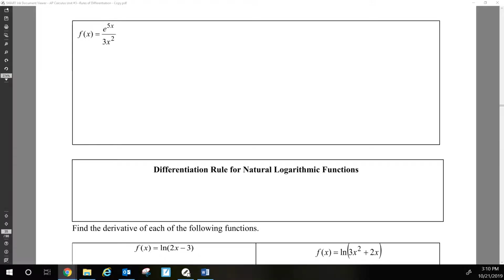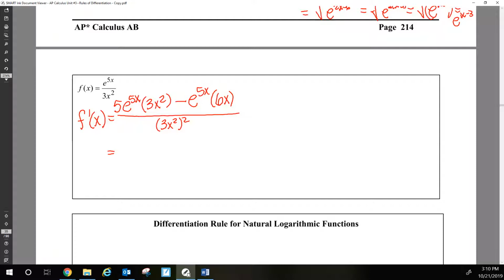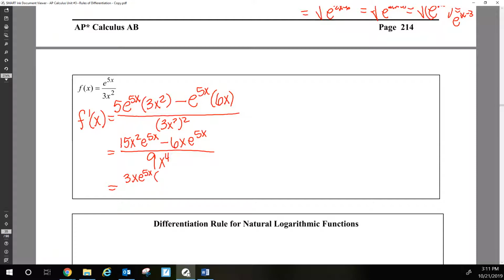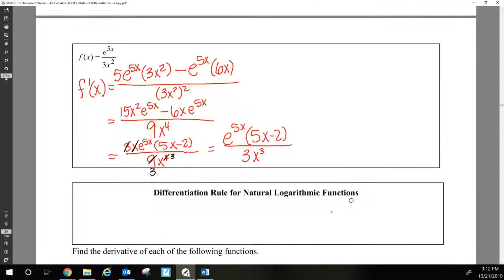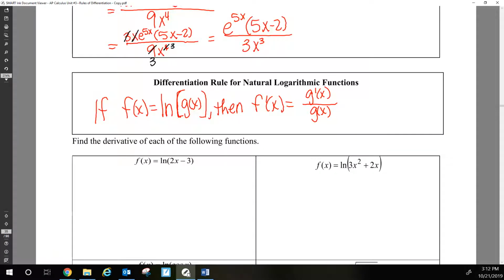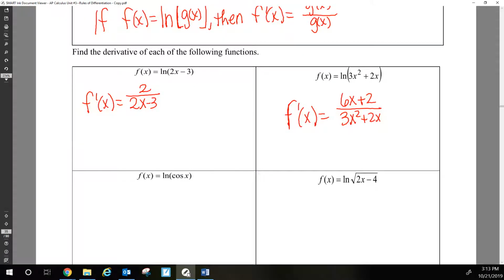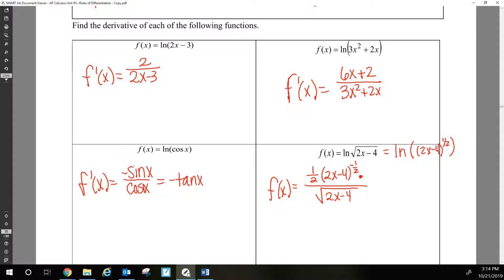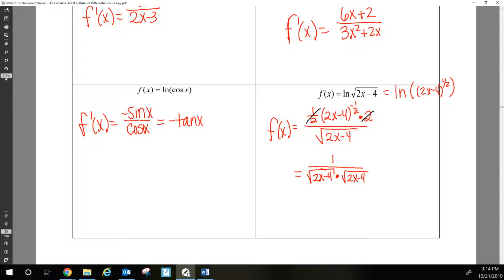PHS AP Calculus AB Base e Exponential and Log Differentiation Part 2